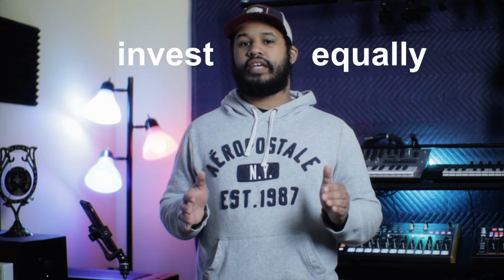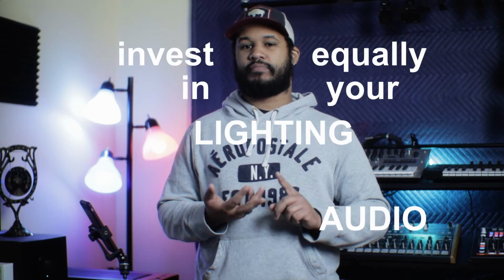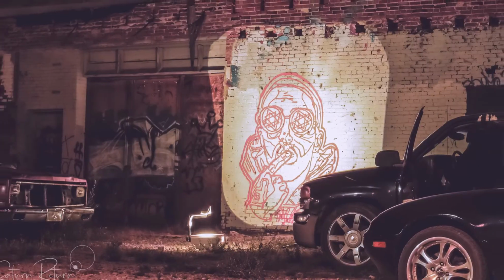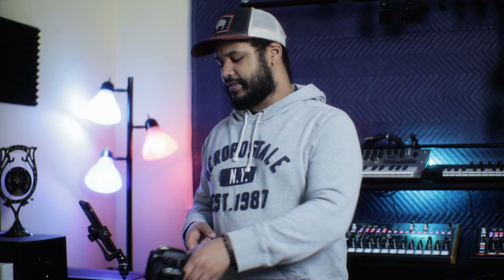Invest in Your Audio | Saturn Cinema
Audio is important. Here is some of my perspective on the matter and some quick examples I have found to be useful.

Tamron SP 45mm F/1.8 G2

Smallrig Camera Cage for Canon EOS M50

FEELWORLD 7 Inch DSLR Camera Field Monitor with Sunshade

Andoer Professional Video Tripod System

Rode VideoMic GO Lightweight On-Camera Microphone

Saturn Cinema is a participant in the Amazon Services LLC Associates Program, an affiliate advertising program designed to provide a means for us to earn fees by linking to Amazon.com and affiliated sites.